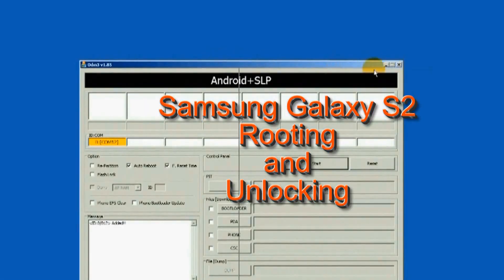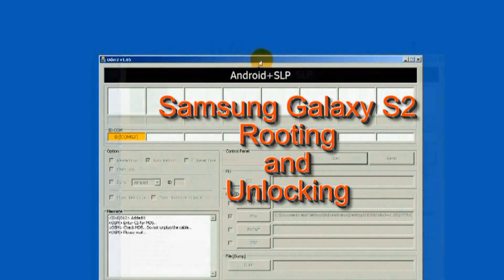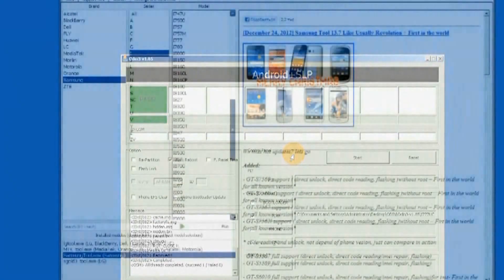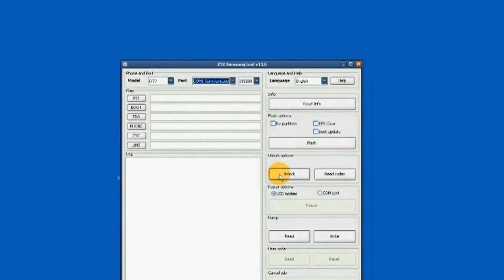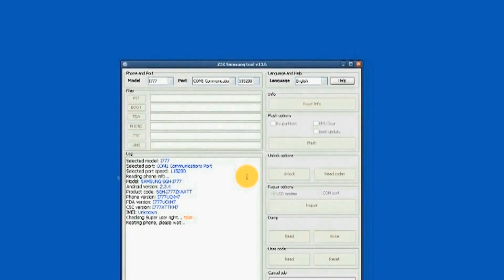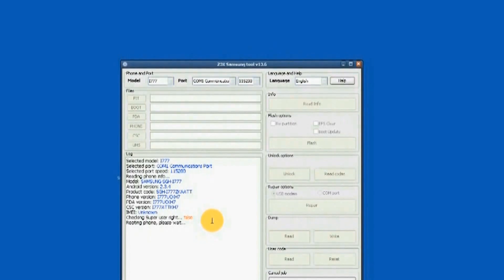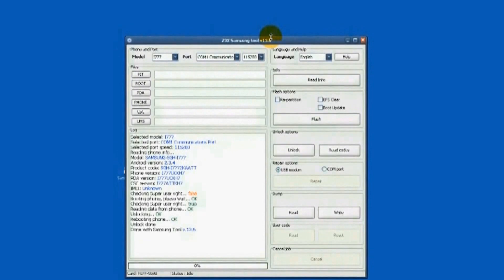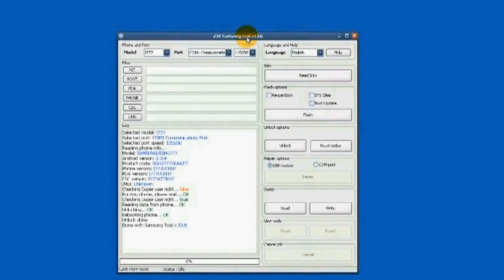Samsung Galaxy S2 1777 root and unlock tutorial using Z3X Box and Samsung tool 12 6 Version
This is a video showing the Samsung Galaxy S2 1777 root and unlock tutorial using Z3X Box and Samsung tool 12.6 Version.